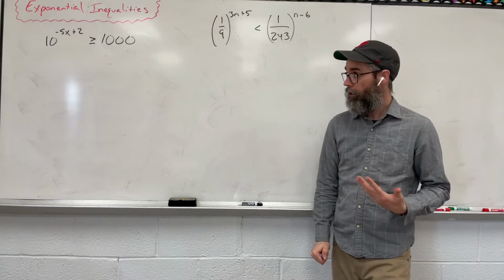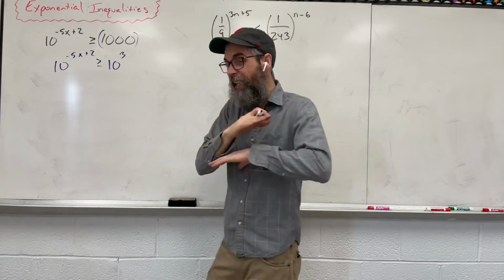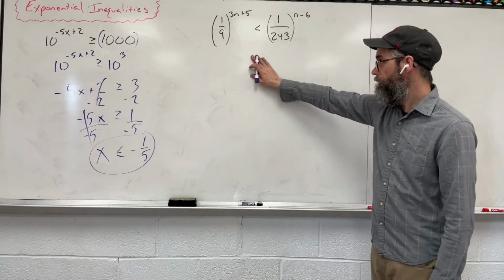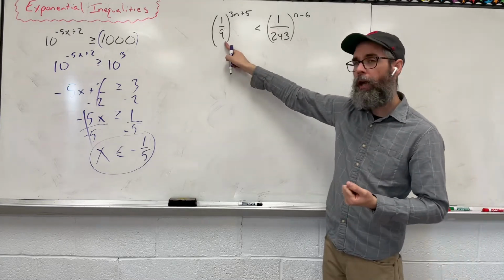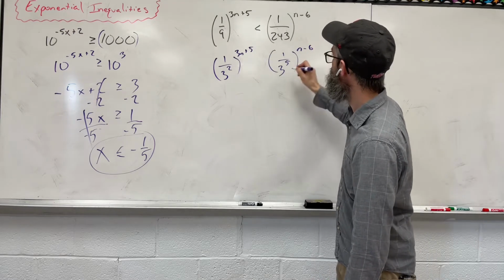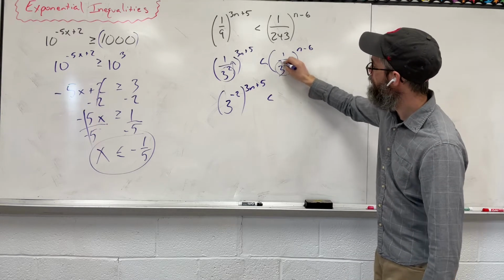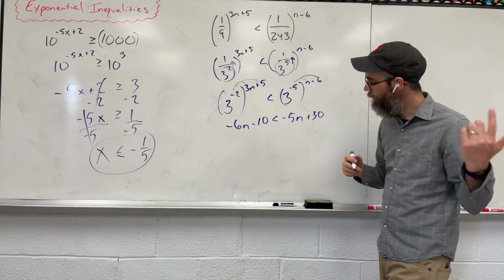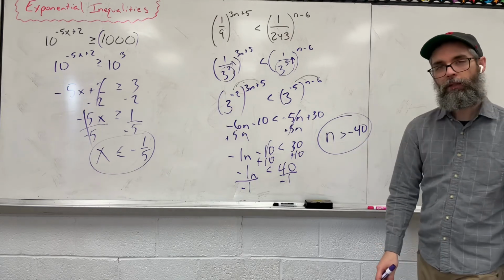Algebra: Solve Exponential Inequalities (ex 2)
Algebra: Understand how to solve an exponential inequality.